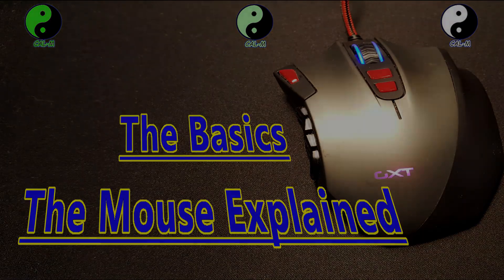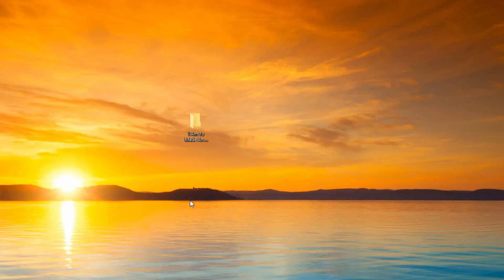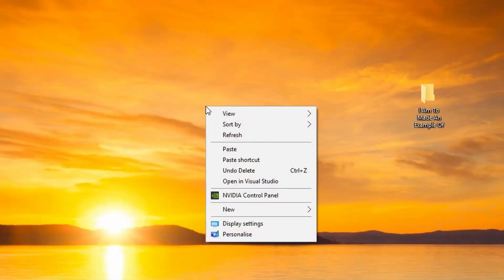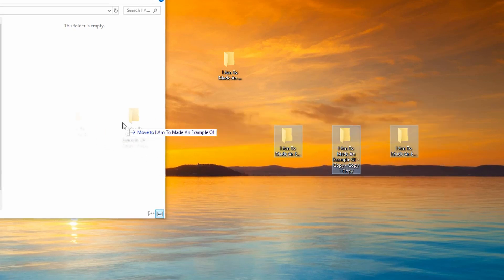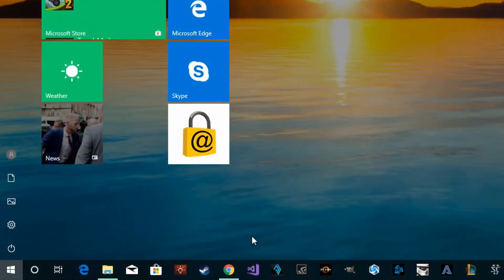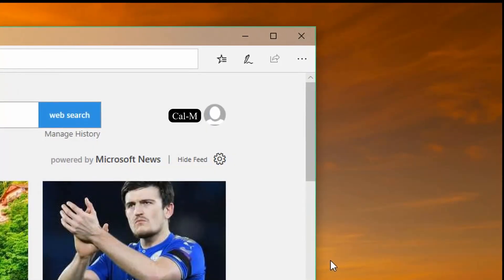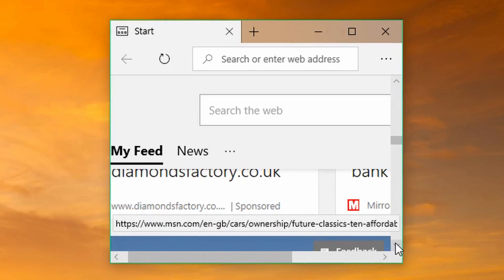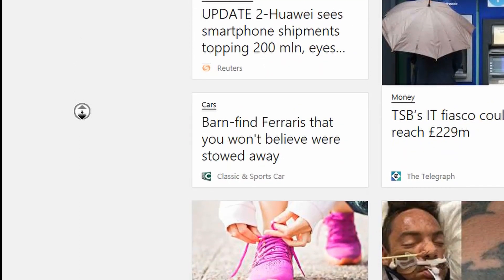The Basics - Mice Explained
The Basics of The Computer Mouse. What Buttons On A Basic  Mouse Do And How To Use Them.

Will Follow Up With Another Video Regarding Specifications Of Current Mice And Their Alternatives, But if You wish To Purchase A Mouse - Please See Affiliate Link Below To Amazon For Mice:

Amazon Link Mice

Amazon Link Trackball